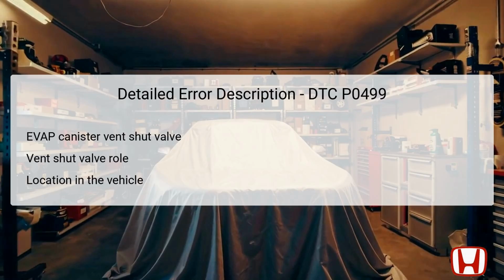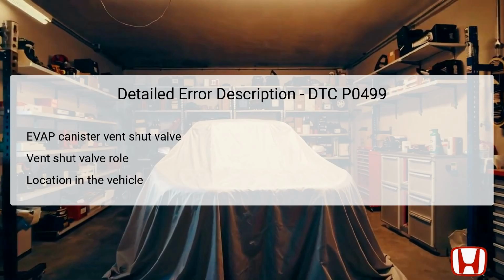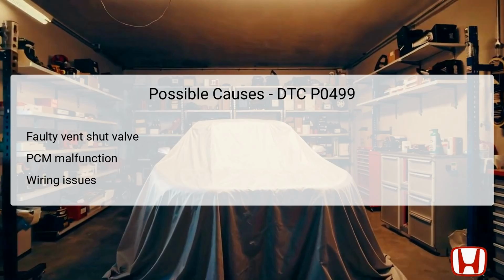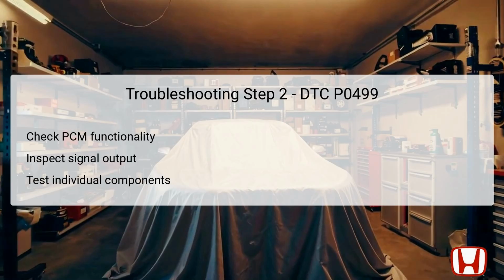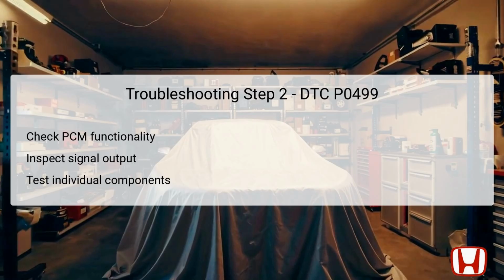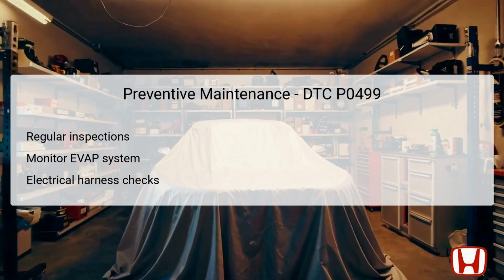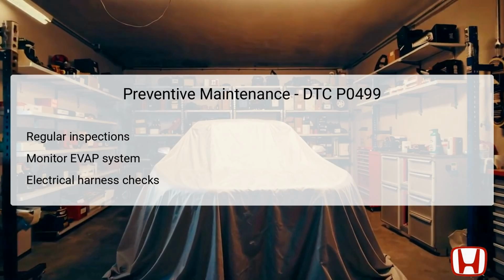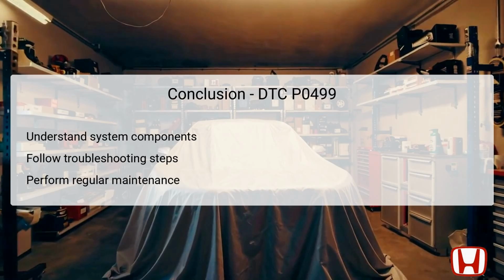DTC P0499: Evaporative Emission Canister Vent Shut Valve Circuit High Voltage - Honda Accord 2023+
Join the STEP Diagnostics early access list:
​ In this video, you'll learn about the DTC P0499 code related to the Evaporative Emission Canister Vent Shut Valve in 2023+ Honda Accords. We will cover the valve's role in emissions control, common causes for the error, and essential troubleshooting steps to resolve the issue, ensuring your vehicle runs efficiently and complies with emissions standards. Additionally, you'll discover preventive maintenance tips to avoid future problems.